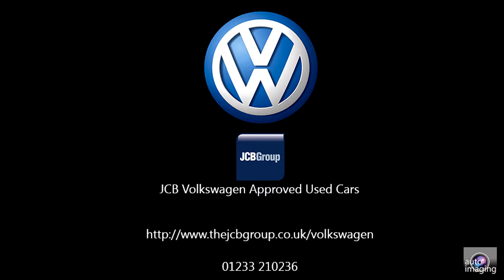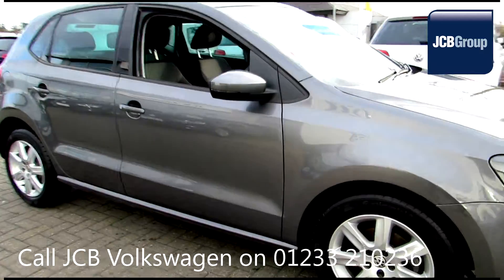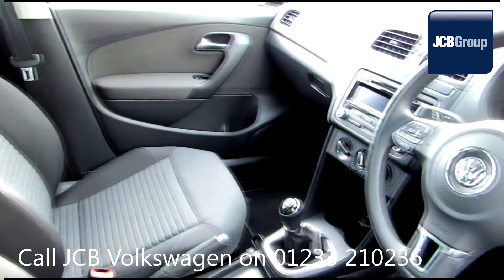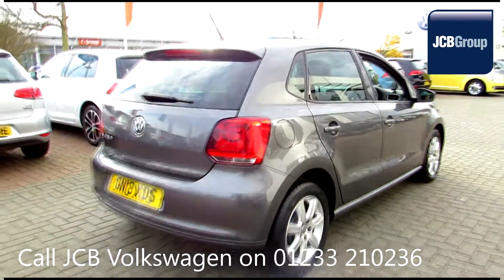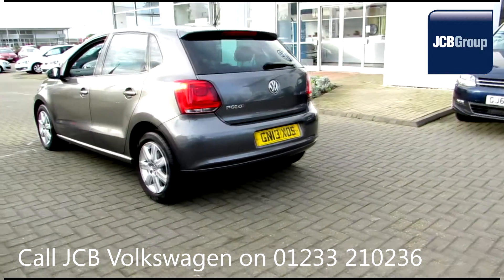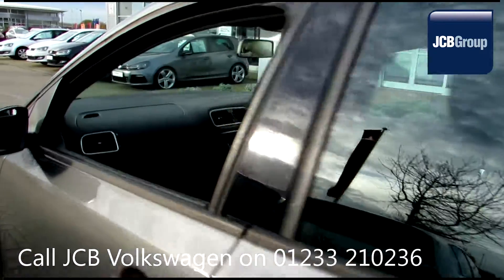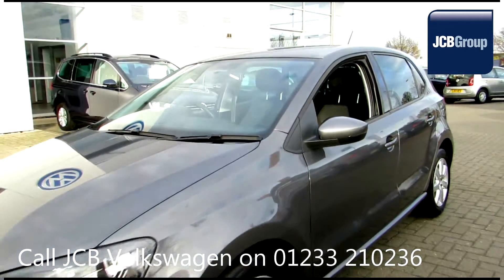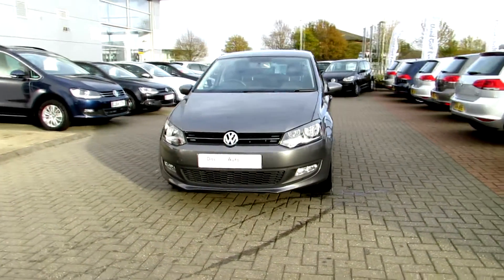2013 Volkswagen Polo Hatch Match 1.2l Nimbus Grey Metallic GN13XDS for sale at JCB VW Ashford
2013 Volkswagen Polo Hatch Match 1.2l Nimbus Grey Metallic GN13XDS for sale at JCB VW Ashford Manual Petrol 5 Doors Hatchback